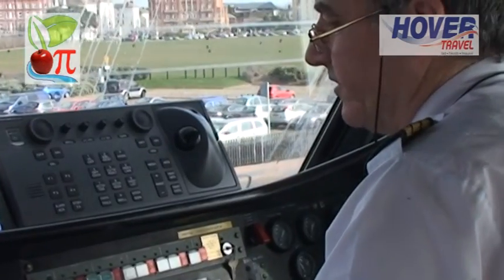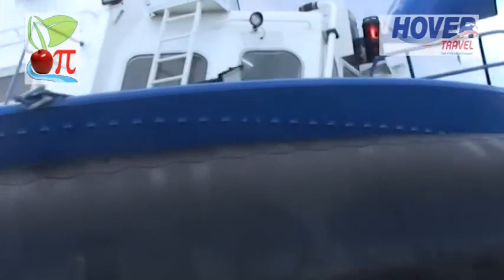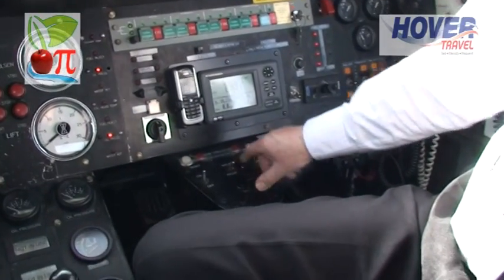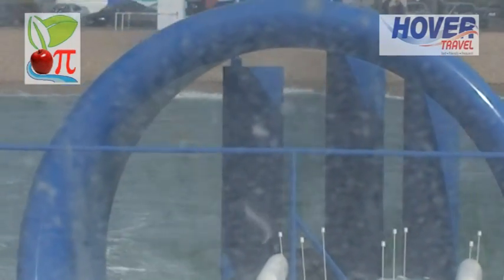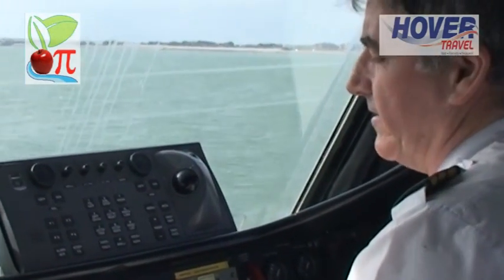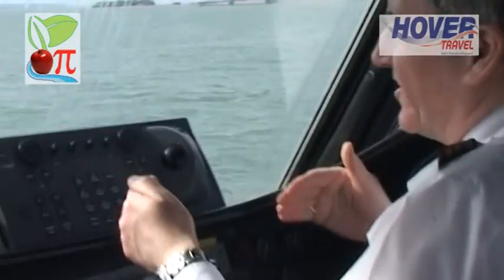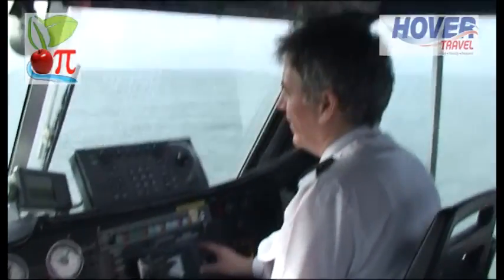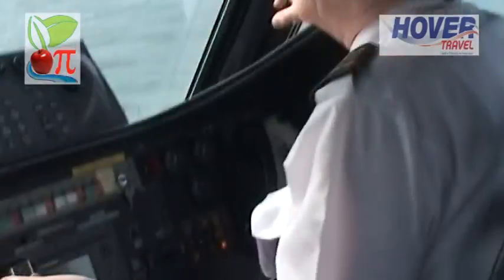Operating Hovercraft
In this special Apple Pi Sam is allowed access to the cockpit of a Hover Travel hovercraft to find out how they operate.